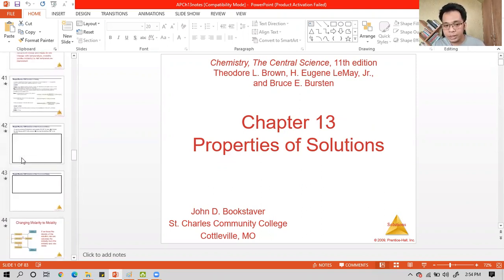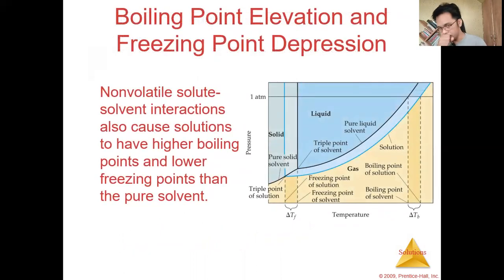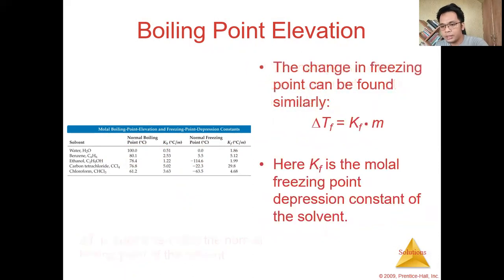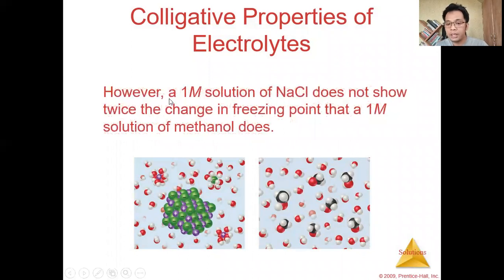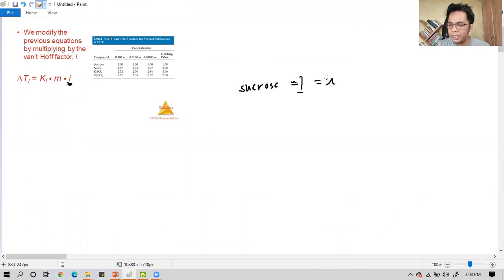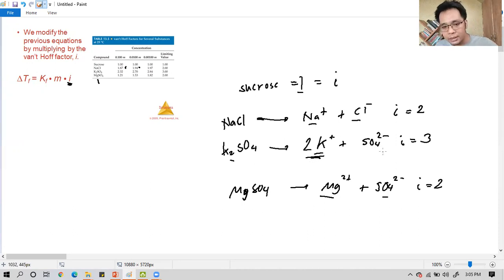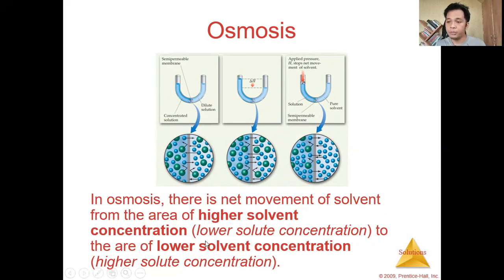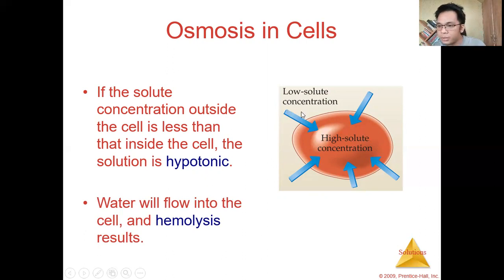Colligative Properties of Solutions (Part 1)